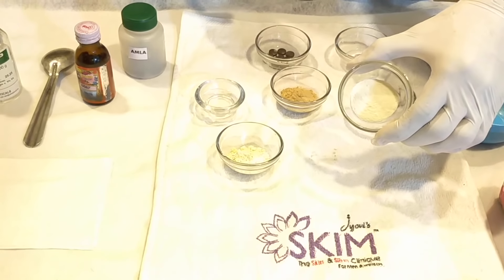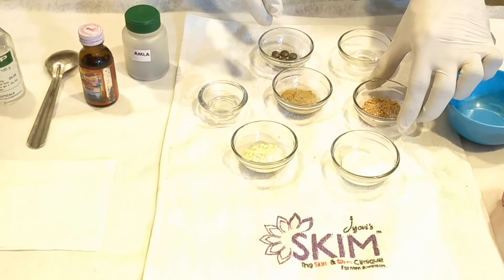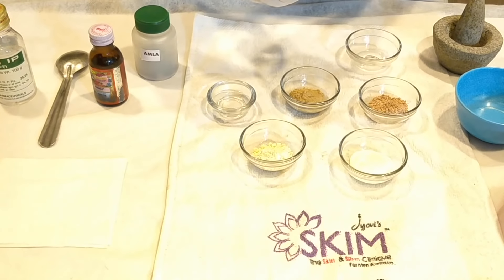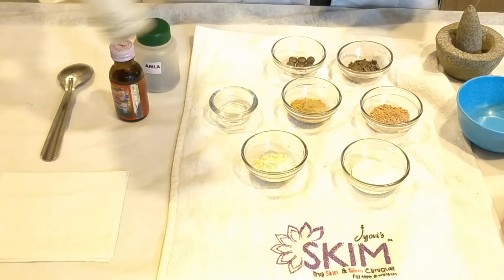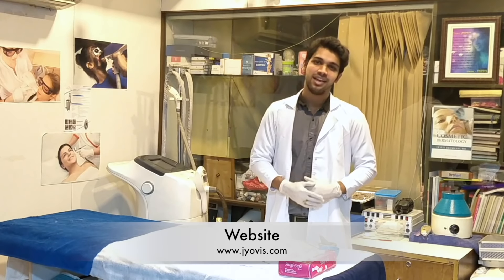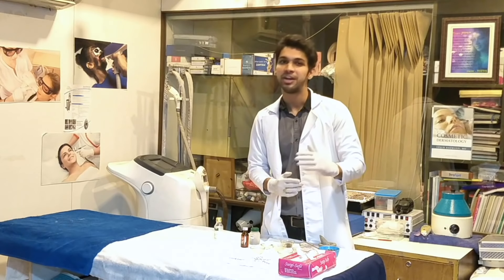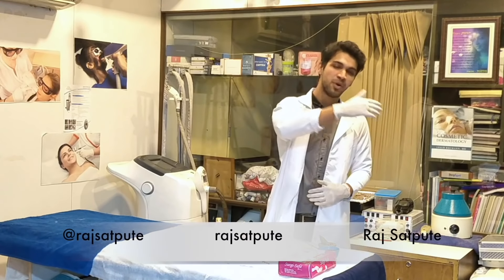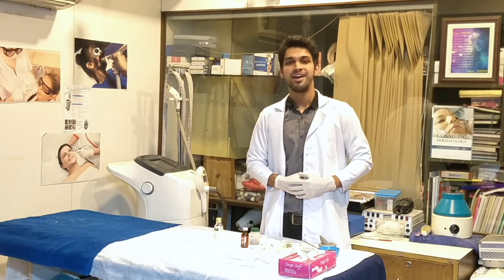Herbal Skin Glow Formula - Guaranted Result - DIY Best Homemade Face Pack | Dr. Raj Satpute | JYOVIS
Our Rasa dhatu & Rakta dhatu are completely responsible for our Skin's Health.

The Main Cause for most of the skin diseases is the IMPURE BLOOD.

Various blood purifiers are available in the market.
They are widely used in Syrup form. Not all of them are bitter in taste though.
Dosage : 10-20 ml Twice or Thrice a day depending on the condition of the disease.

Other Blood Purifiers Available at home - Tulsi, Neem, Coriander Seeds, Mint Leaves can also be used.

Herbal Skin Glow Formula Ingredients :
1) 1 tsp Instant Milk Powder
2) 1 tsp Yashtimadhu Powder
3) 1 tsp Chandan Powder
4) 1 tsp Glycerine
5) 1 tsp Rose Water
6) Vitamin C tablets like Citrex, etc or Crushed Amla tablets or Amla Powder
7) 1 tsp Besan

Mix all of this. Make a thick paste and apply it on your face for 30 mins. Wash it with lukewarm water.

Uses :-
1) Skin Glow, Whitening, Lightening
2) Cystic Acne, Pimples, Pustules, Nodular Acne
3) Blackheads, Whiteheads
4) Hyperpigmentation, uneven or dark skin, etc
5) Skin Tightening, Toning
6) Anti Aging
Regular use of Blood Purifier and this formula will definitely give good results.
Needless to say, it's herbal so no side effects at all.

If there are any queries regarding which blood purifier you'd wish to use or any other doubts, do let me know.

Thank you so much for your constant love & support.

For Treatment of Various Skin Disorders, you can contact Dr. Raj on (please wait for the reply as there are multiple online & offline treatments going on)

Thank you, Gratitude to all !!!

JYOVIS Head Office : 208, Sallu Mansion, Paul Building, Shop 5 & 7, Dr BA Road, Near Chitra Cinema, Dadar East, Mumbai - 400014

For :-